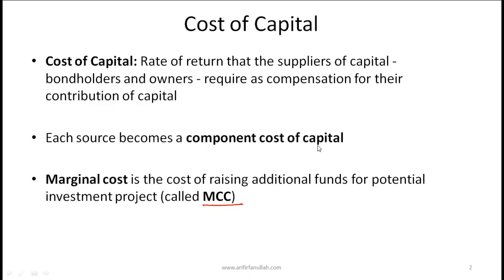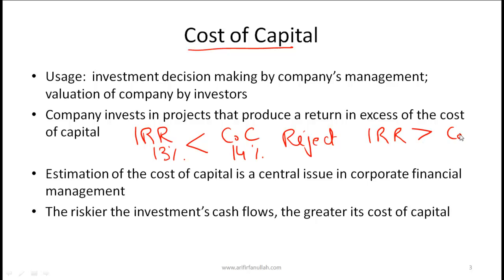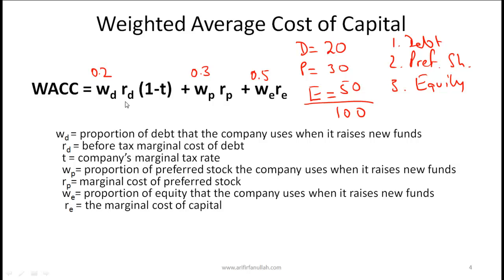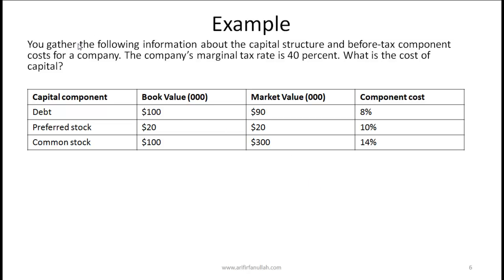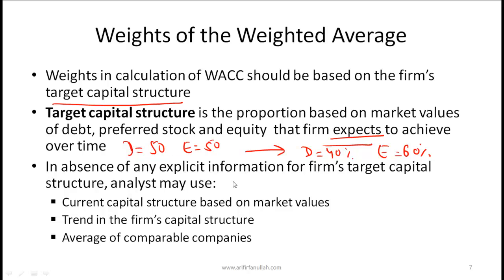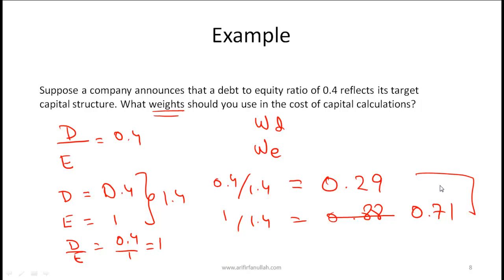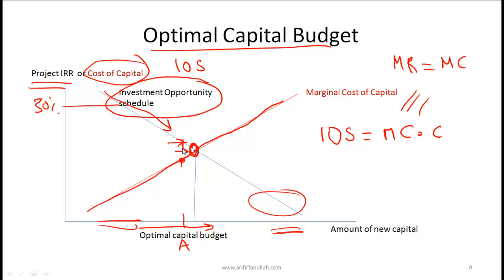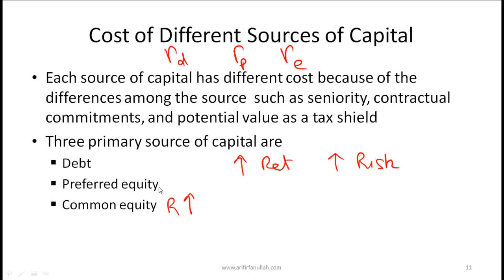CFA Level I Cost of Capital Lecture - Part 1 - by Mr. Arif Irfanullah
This CFA Level I video covers concepts related to:

• Taxes and Cost of Capital
• Weights of the Weighted Average
• Optimal Capital Budget
• Role of Marginal Cost of Capital
• Cost of Different Sources of Capital